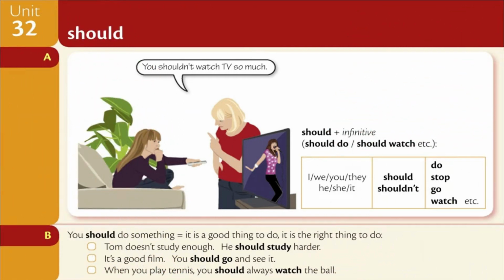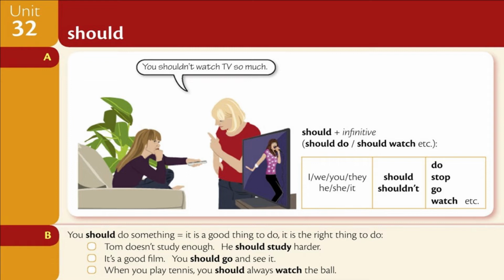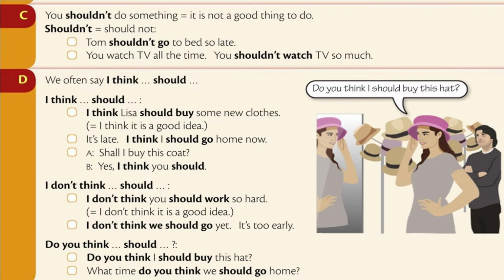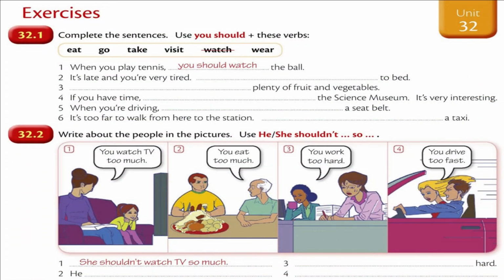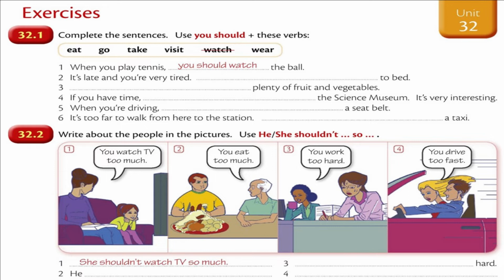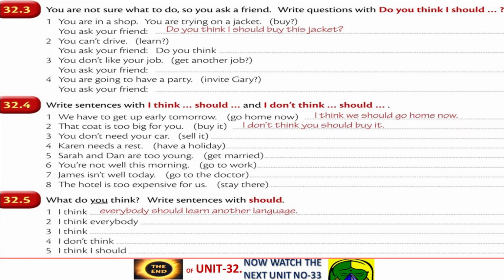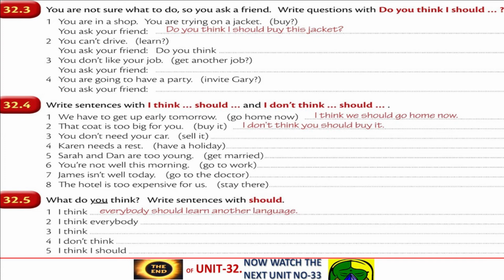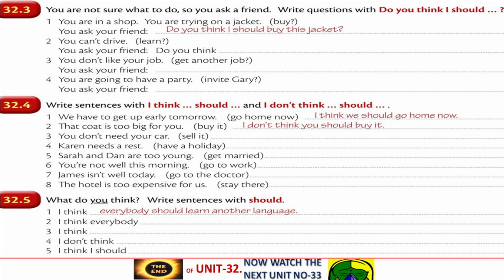UNIT-32: "Should" It’s late. I think I should go home now. Improve your English by Learning Grammar.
As we know, English has been the most popular language in the world and English Grammar is very much required to speak and write correct English
So, As a reference, we are taking one of the best books 'ESSENTIAL GRAMMAR IN USE' Published by 'Cambridge University Press' U.K.
This book is designed for children and elementary students of English to enable them to understand the basic Grammar topics. Today I am going to start Unit No. 32 and teach you how to use “Should” in our day-to-day life
e.g. “It’s late. I think I should go home now.” So, you should listen and watch this video carefully. OK well, let’s get started now…….